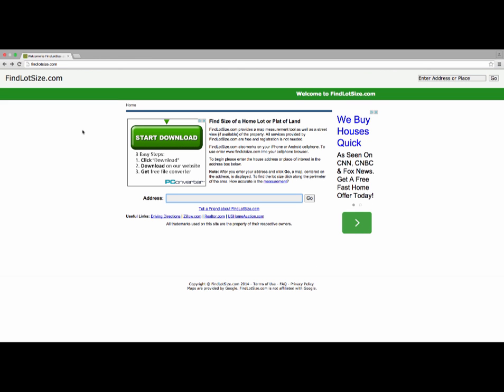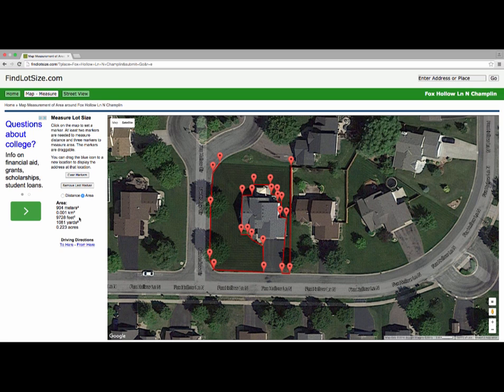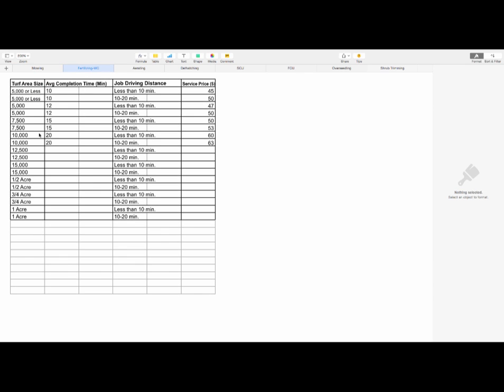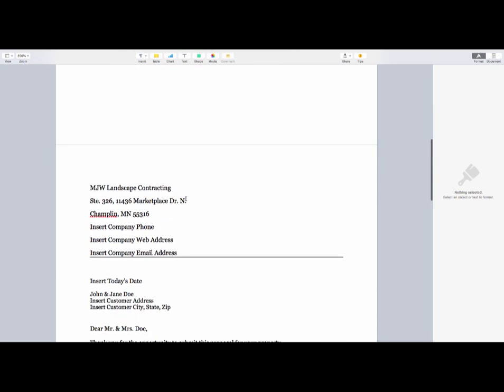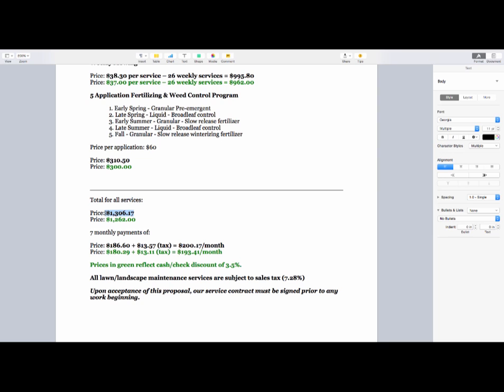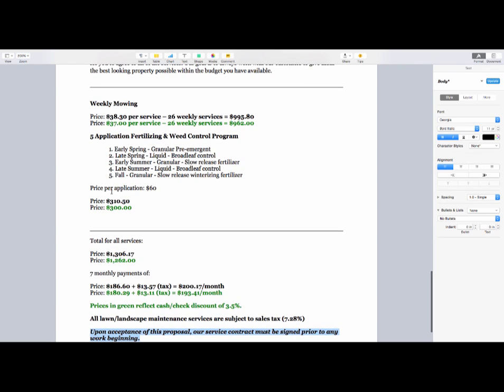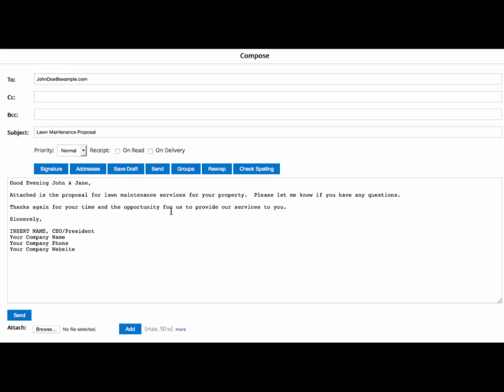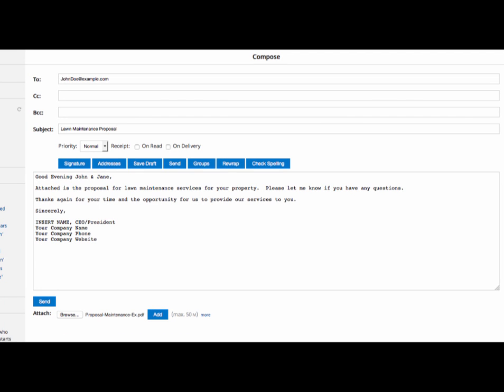How to Bid Lawn Care Jobs in 10 Minutes or Less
Bidding lawn care jobs and clients can be frustrating, especially if you do not have time to visit the property. This video helps you do lawn care bidding with a free lawn care bidding sites service.

🤖📞 Verdapt: AI Built Exclusively for Landscape Companies to Capture Every Lead & Book More Projects ➤

Landscape Marketing Pros is a top-rated digital marketing agency for landscaping, outdoor living, irrigation, & snow removal companies that was launched in 2017 and is led by our CEO/Founder Matt Wacek, former owner of MJW Landscape Contracting. Our results-proven system is driven by the sole focus of bringing our clients the best possible return on investment allowing them to scale their businesses to new heights.

How I Grew My Lawn/Landscape Business From Broke To Multiple 6 Figures At 20 Years Old

READ BEFORE WATCHING: this video is about using an efficient technique to deliver your proposals to your clients in a timely manner, NOT on how to come up with pricing for your services.  There will be a video on that soon.

Using FREE online software: measure out a property, put together a proposal, and send via email for lawn care services to save tons of time AND money.